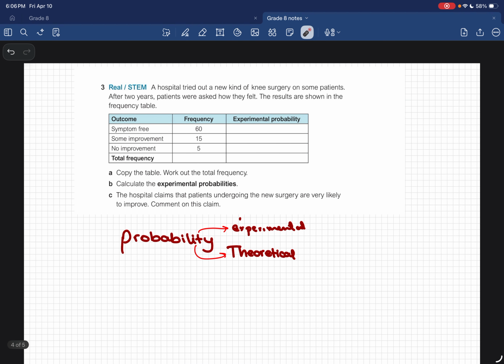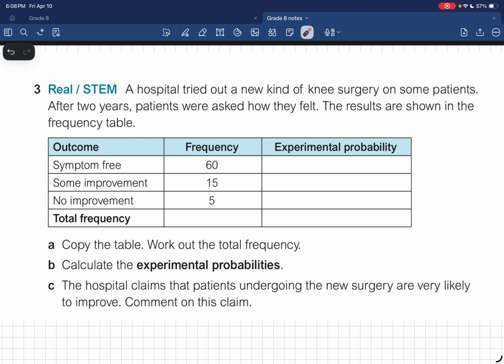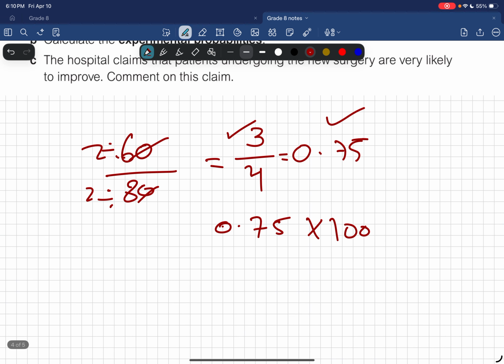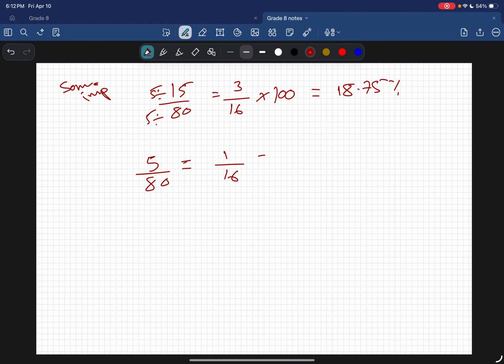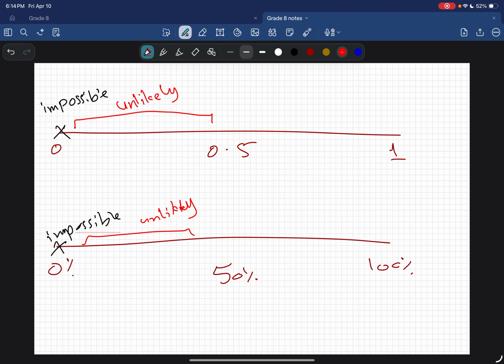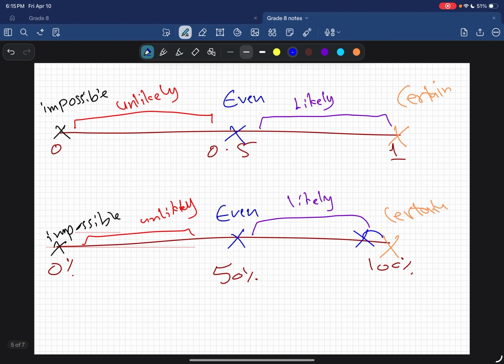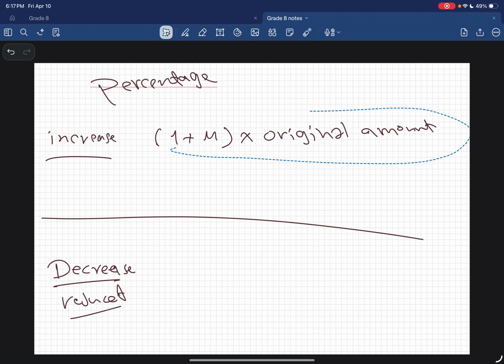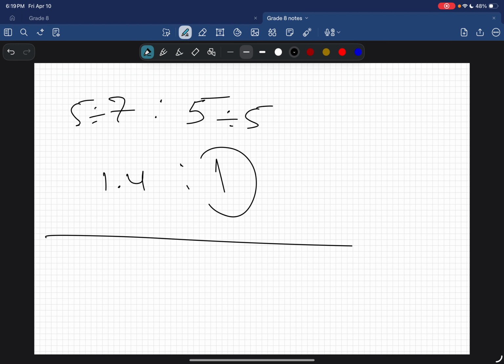Year 8 3rd Midterm Revision